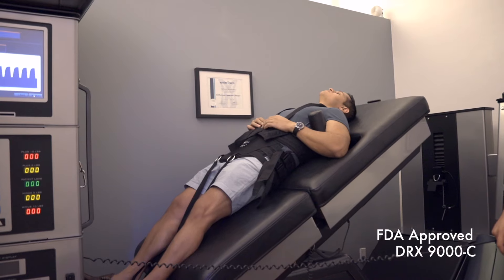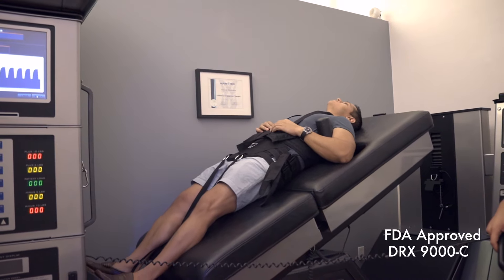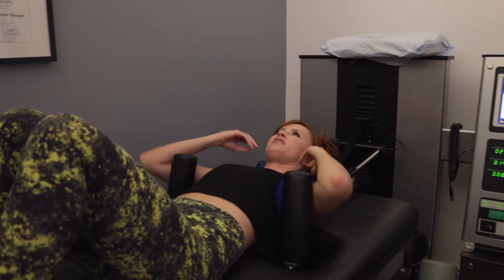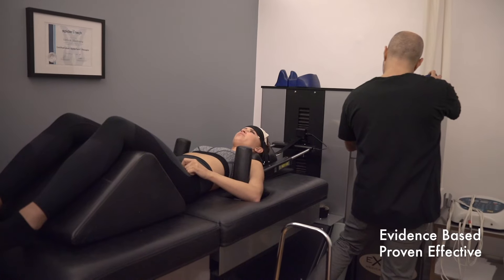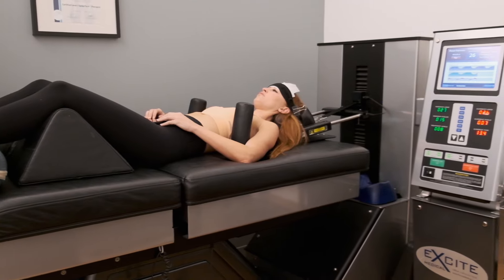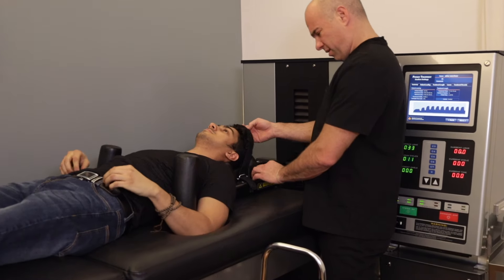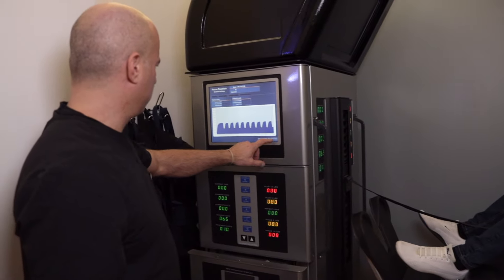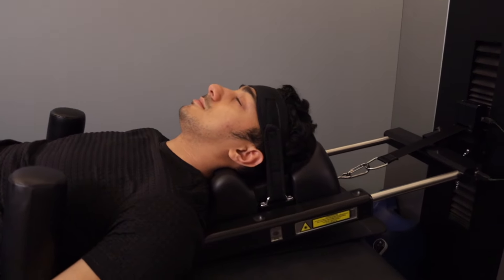The Neck Pain Fix - Spinal Decompression Will Save You From Neck Surgery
Cervical Spinal Decompression utilizing the DRX9000-C is an unrivaled alternative to invasive spinal surgery.  In as little as 6 weeks you can avoid long term debilitating pain, and heal your spinal discs naturally, form the inside out.

Dr. Steven Shoshany
632 Broadway
Suite 303